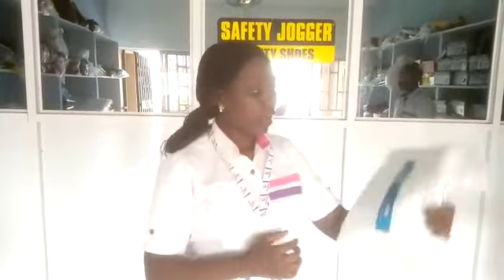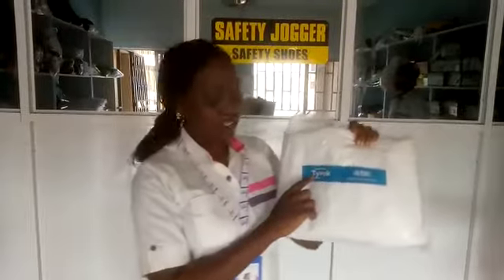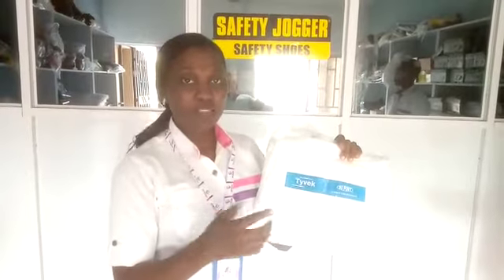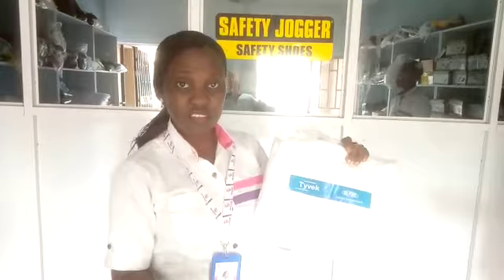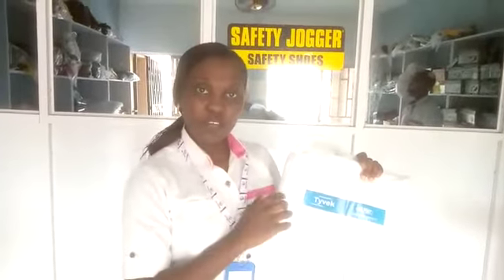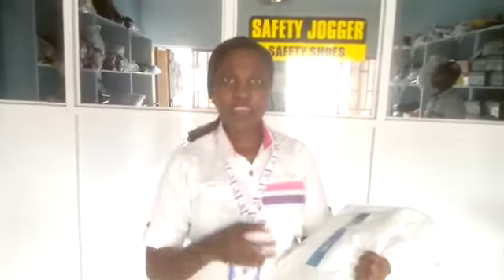Tyvek Description (safetyzone)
Safety Zone Nigeria is the leading Supplier,Trader, dealer of Disposable Coverall and Isolation Gown in Nigeria. Disposable Protective Clothing are made from isolation protective high-performance material. Usually used in the area of medical safety protective, aseptic workshop, protective isolation, mining electronics factory, food factory farm animal husbandry biohazard and so on.

Disposable Coverall Description: This popular disposable coverall is used widely across many industries. It is designed with elasticated stitching around the hood, both the leg and sleeve hems and elasticated stitch detail around the waist, making it a great fit. This product is individually wrapped and is available in two colours, Navy or White and up to a size 3XL. We have both the Tyvek disposable coverall and the vaultex disposable coverall

Disposable Coverall Features:
Elasticated hood, ankles, cuffs and waist, Front zip opening for easy access